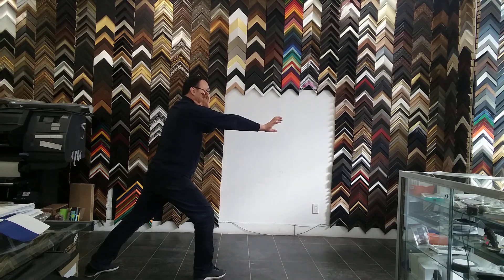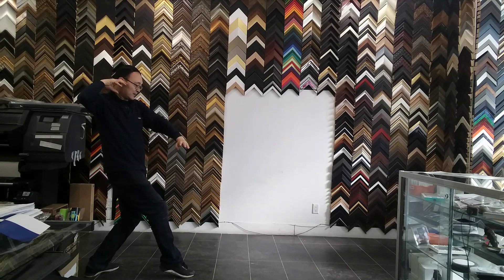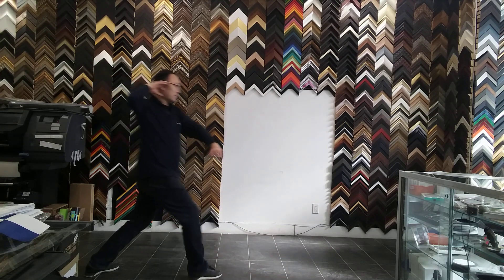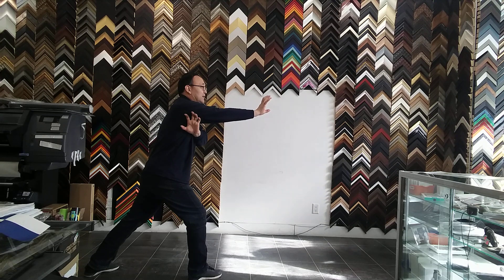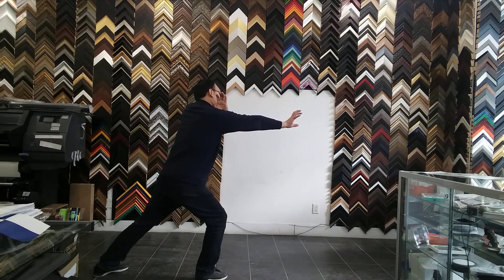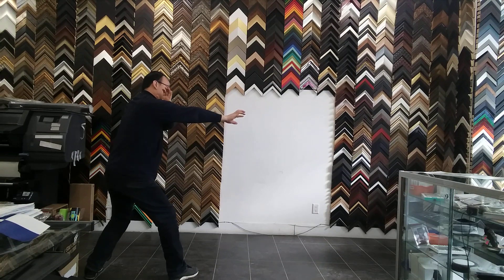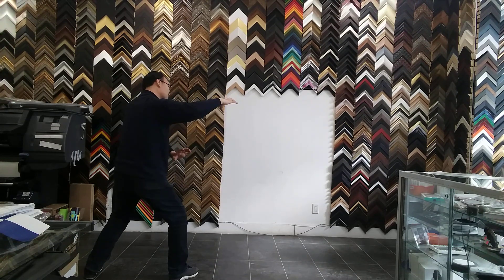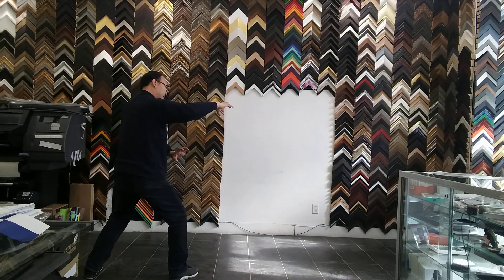Tutorial of the Shaolin 13 Paws: Dragon少林十三爪 第一行 龙行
The first group of movements of Shaolin 13 Paws continuing to the introduction is the Dragon. This short group contains 7 combos of movements. These movements are very easy to learn, but they are not necessarily less aggressive.  I will explain how to use these movements in self-defense in the future.